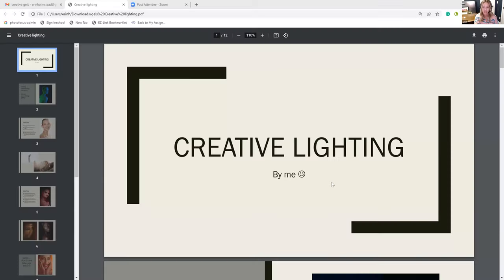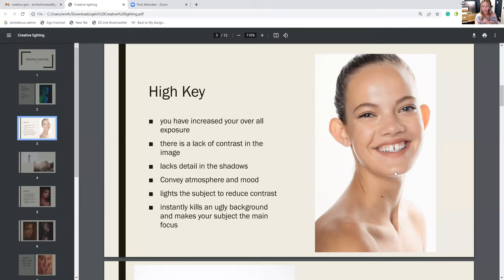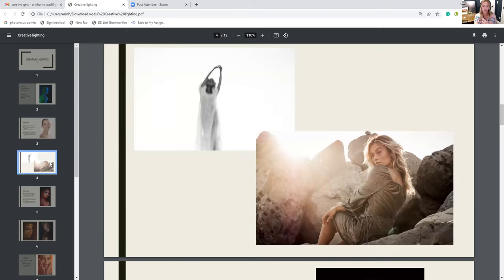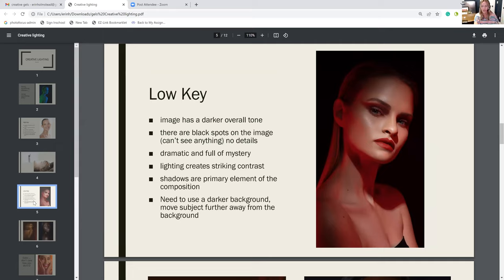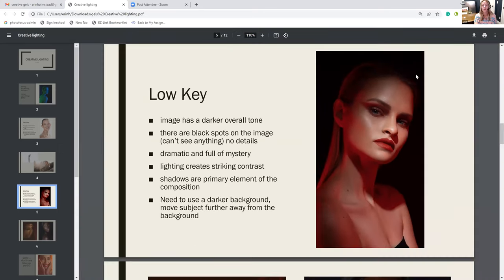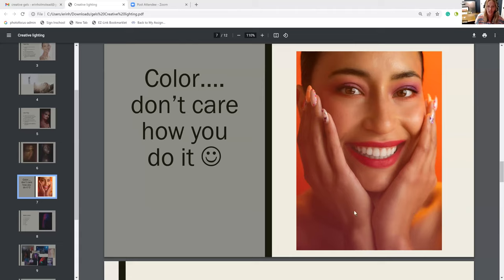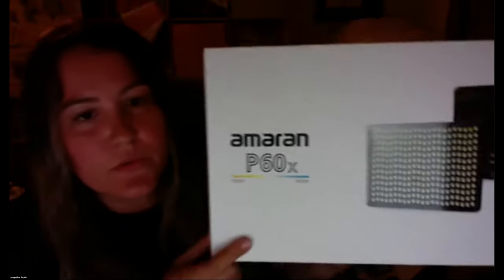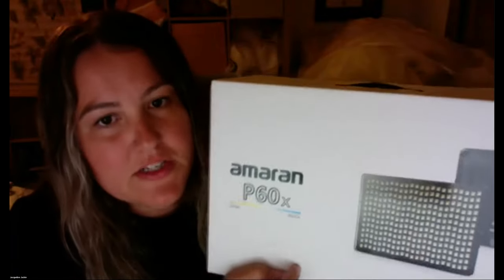Photofocus Community Hangout June 16 2022 Erin Holmstead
Photofocus Community hangout. Erin Holmstead presents on using color creatively in photography. From portraits to products.